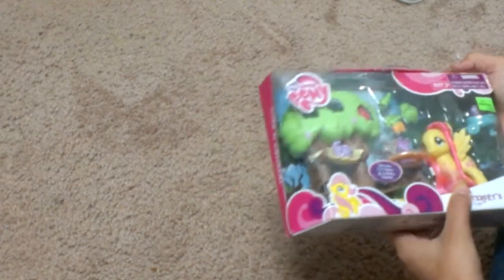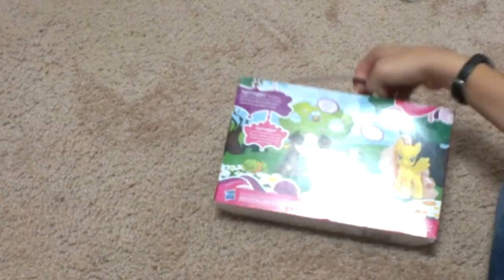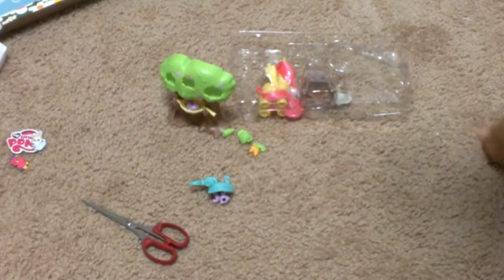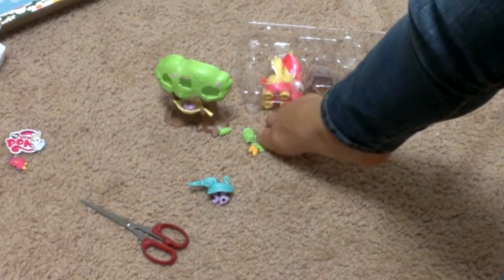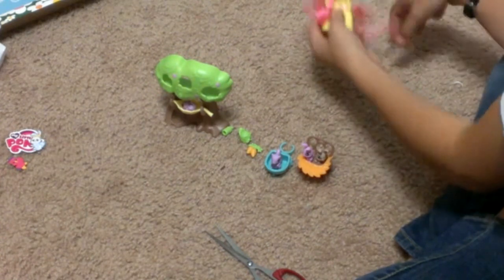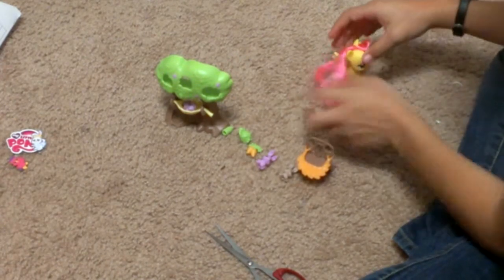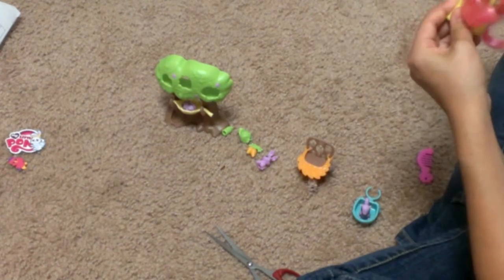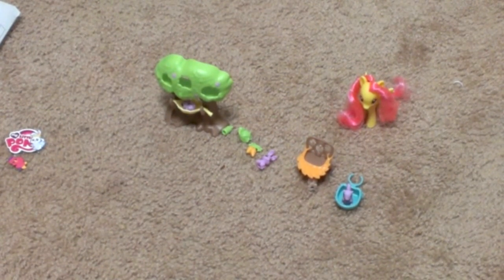Maria Opens a Fluttershy MLP Set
Sorry if you couldn't see what was going on.